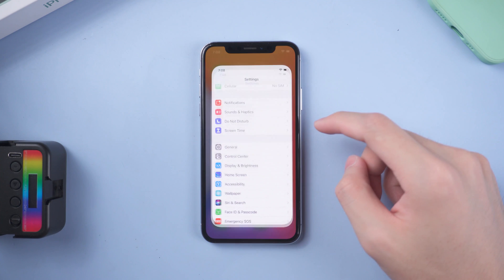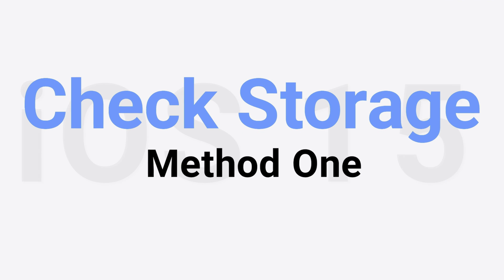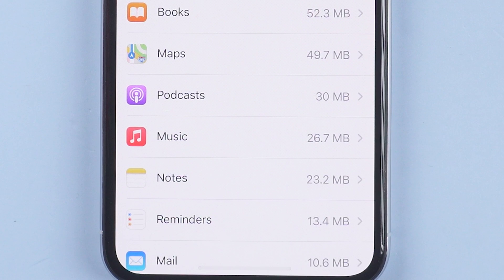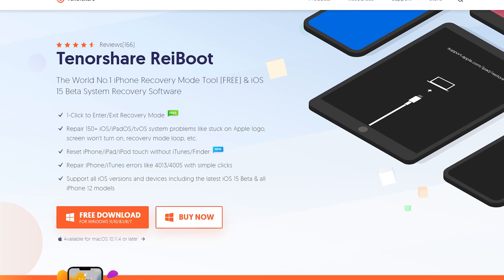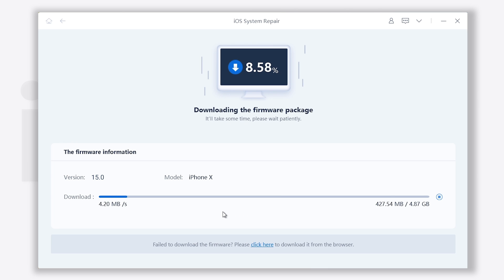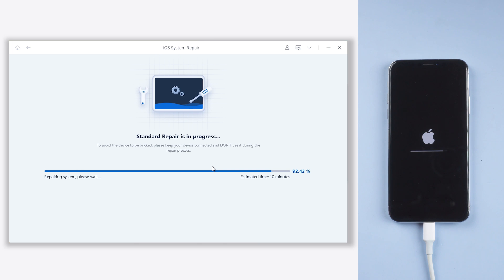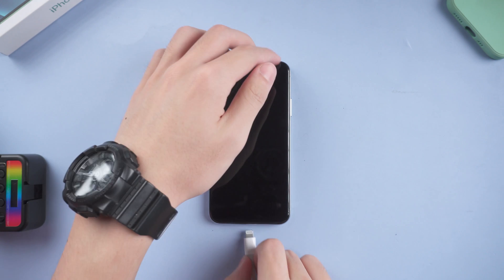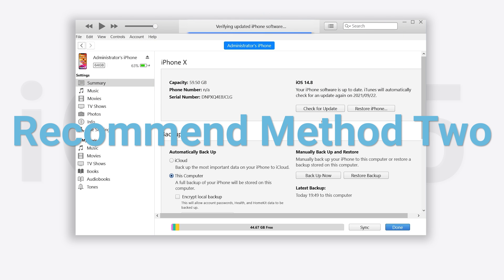Unable to Install Update iOS 15 & iOS 16? Here is the Fix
Apple has released iOS 16, but why during the upgrade, it says Unable to Install Update or an error occurred installing? Don’t worry, I will show you how to fix unable to install update issues, simple and efficient.

ios16 unabletoinstallupdate

Timestamps:
0:00 Intro & Preview
0:22 Method One:  Check Storage Space
0:57 Method Two:  Upgrade with ReiBoot(Faster)
1:56 Method Three: Upgrade with iTunes